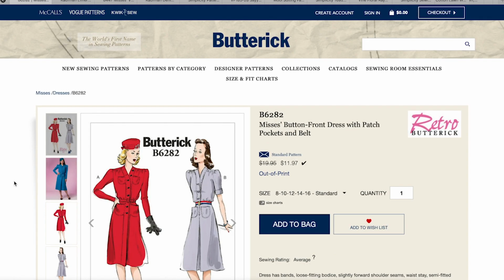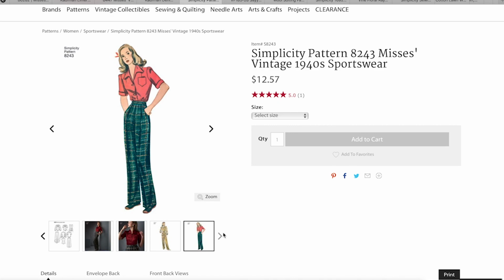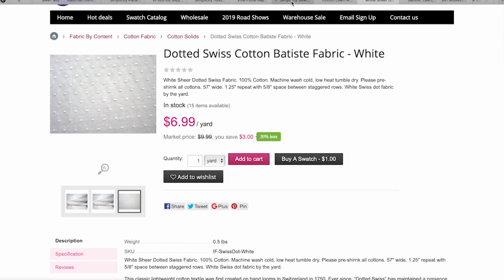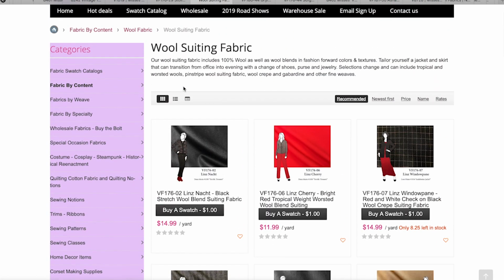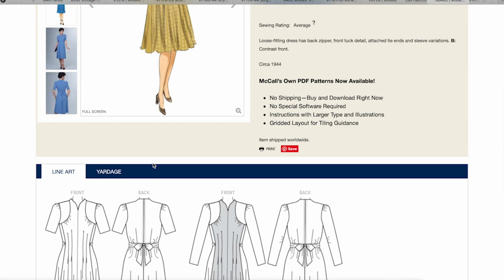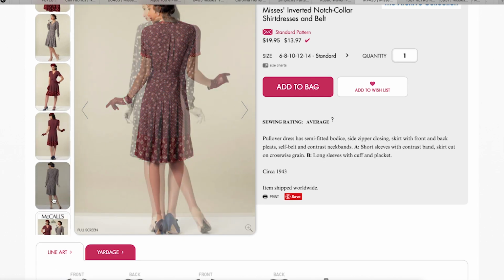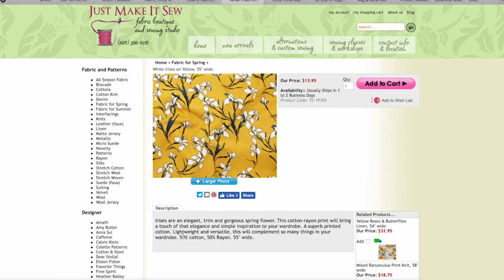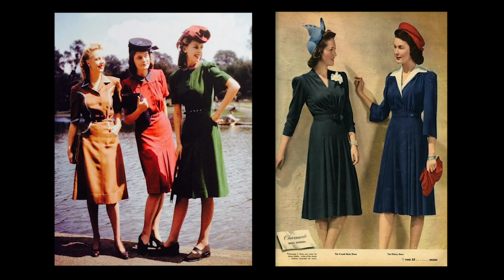1940's Fashion: Sewing Patterns & Fabrics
In this video, I will be very briefly reviewing the history of 1940's fashion, a selection of re-printed sewing patterns, and my fabric selections for these patterns.  Enjoy!

Bibliography and Resources:
Fashion: The Definitive History of Costume and Style (Book)